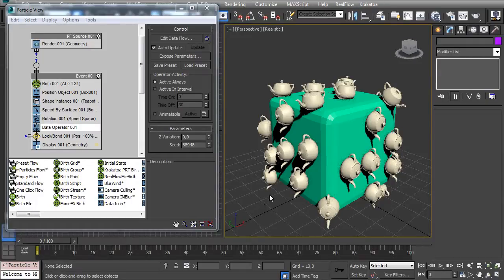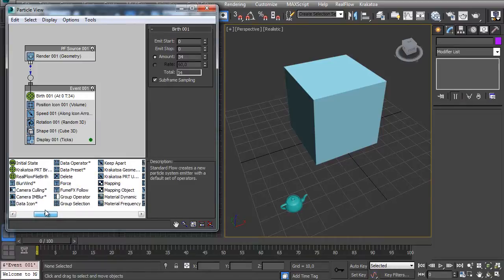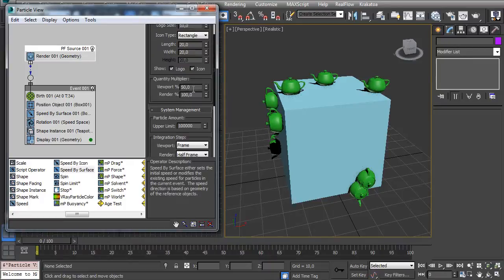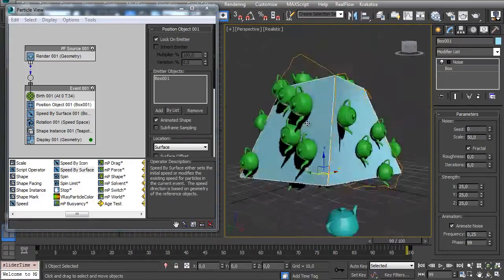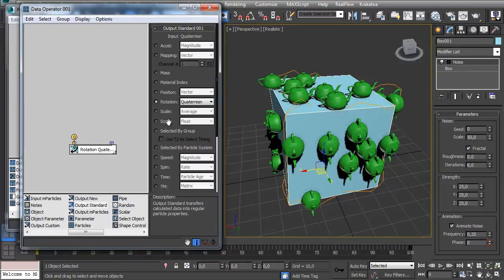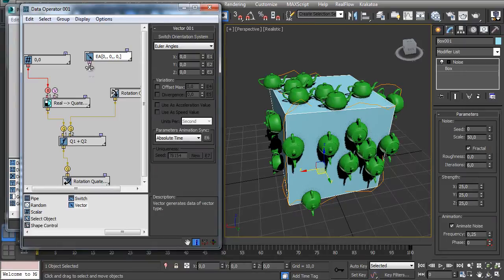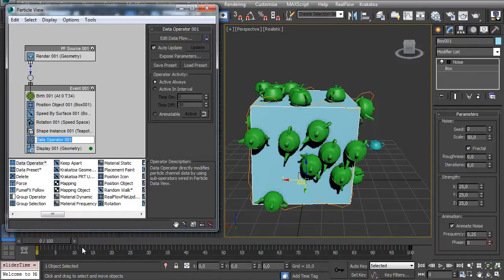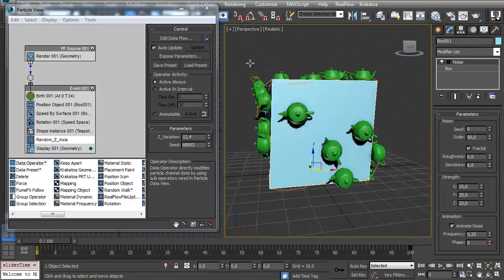Simple Align to Normal + Random Z Rotation [Particle Flow Tutorial]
Sometimes you want to scatter objects all over a surface. Here's a quick solution.

Interviews, News, Tutorials and a lot of Inspiration